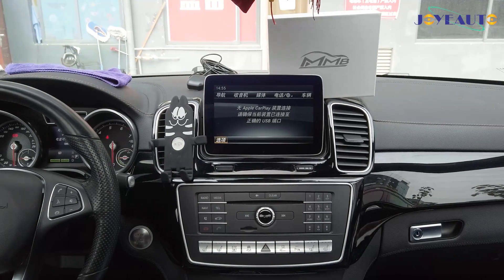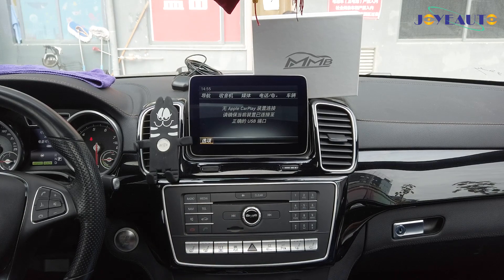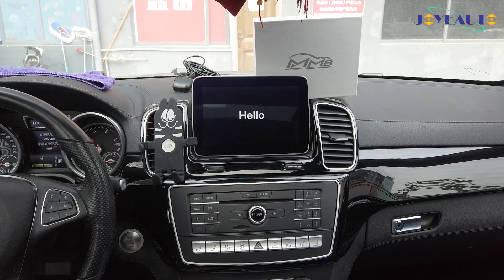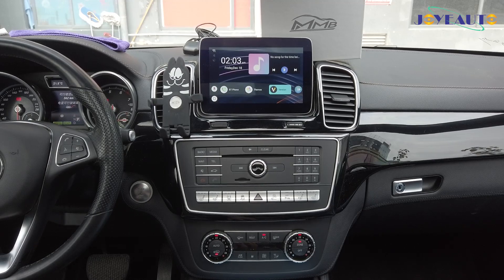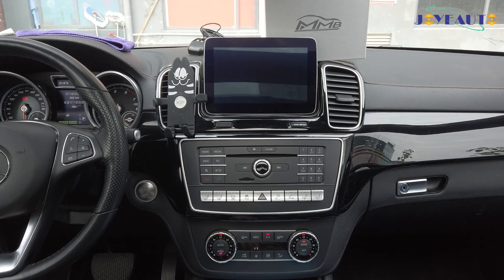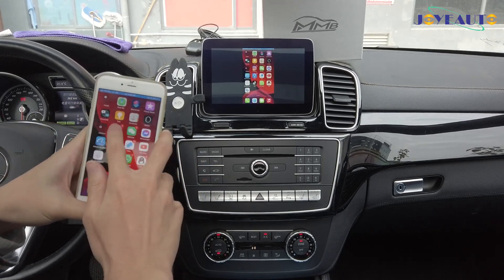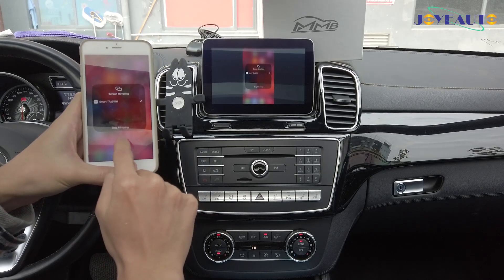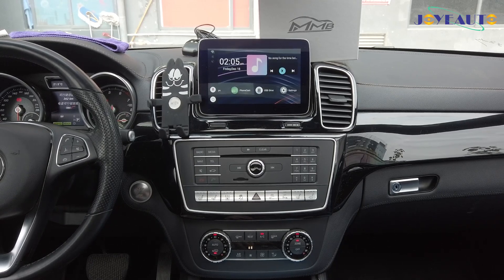Watch YouTube Netflix MMB Multimedia Video Android Box for Mercedes-Benz Factory CarPlay | 4+32G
If your Mercedes-Benz coming with factory CarPlay, but at the same time you own an Android phone.then you will need get this MMB Android Multimedia Video Box in your car(works for both Android phone and iPhone), to get safer and happier driving experience.watch YouTube and Netflix on Apple CarPlay freely. All based on Plug and Play, No coding.No cutting.
This video shows MMB Android box WJAN-4/4.1 for Mercedes-Benz GLE 2018  that with Factory wired CarPlay, all works great!